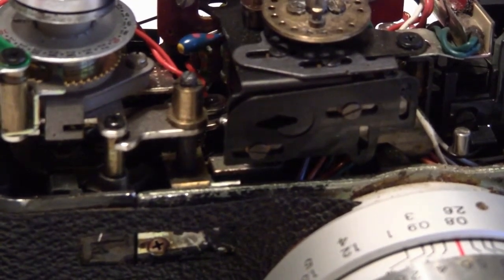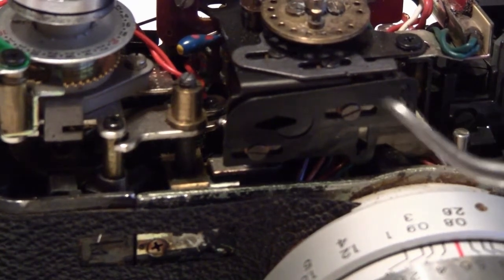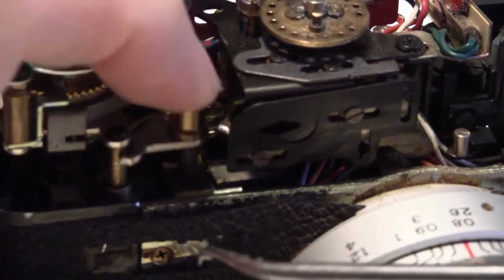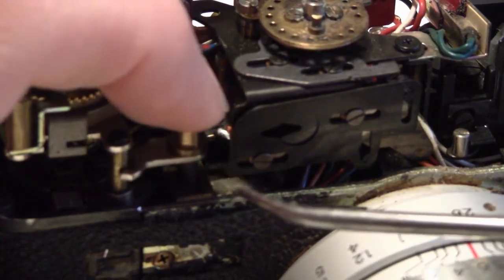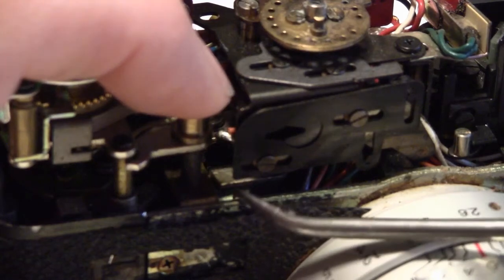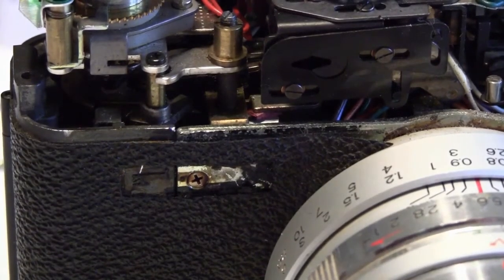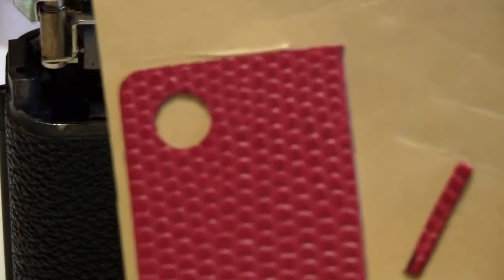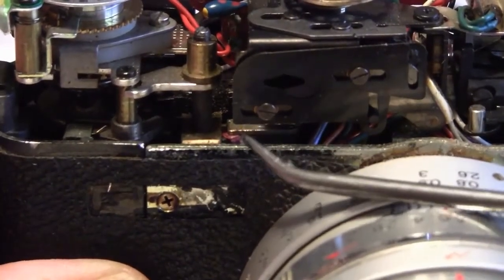Yashica Electro 35 Pad of Death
Yashica Electro 35 Pad of Death POD P.O.D. Pad of Death